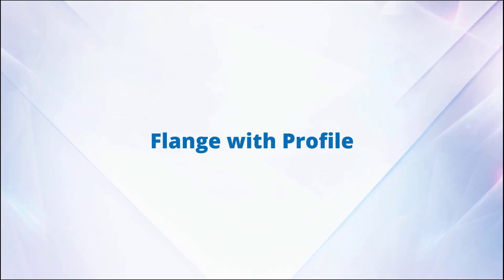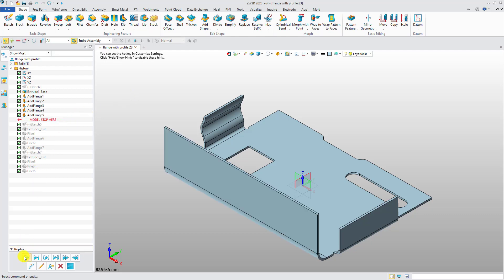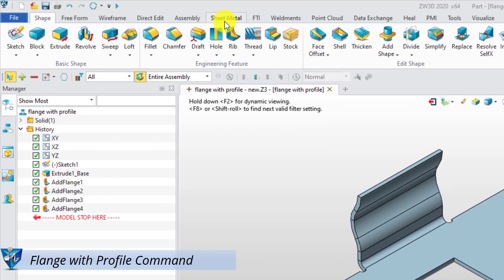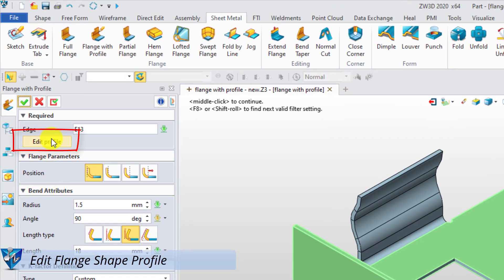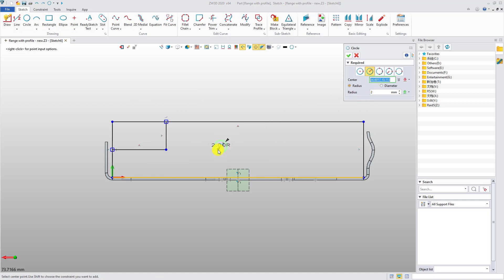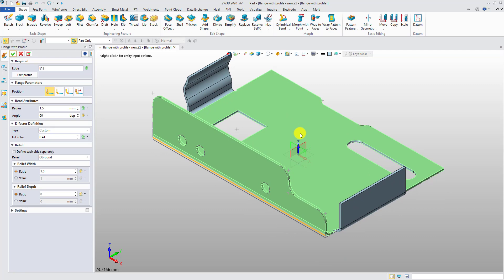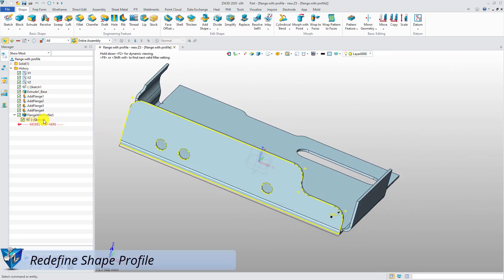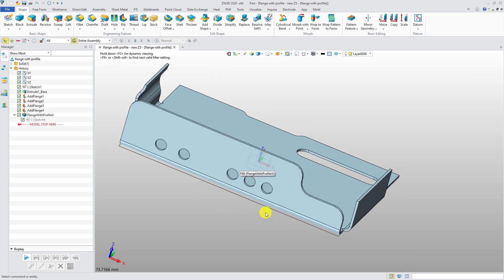ZW3D 2020: Flange with Profile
With flange with Profile, you are able to customize the shape of flanges as you want just in one sketch environment, significantly speeding up your modeling process.